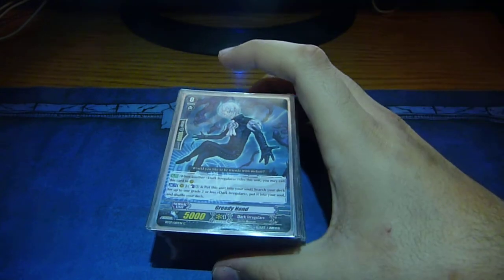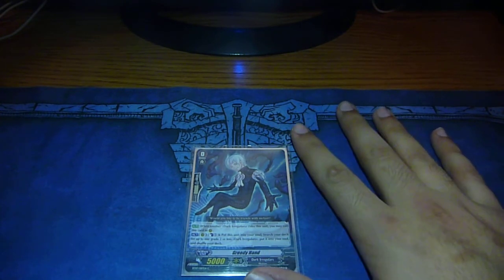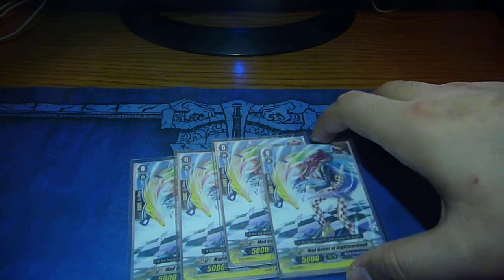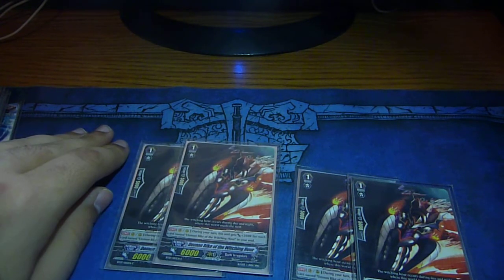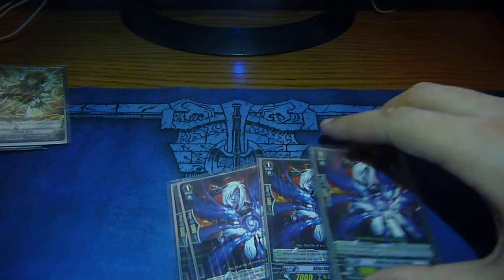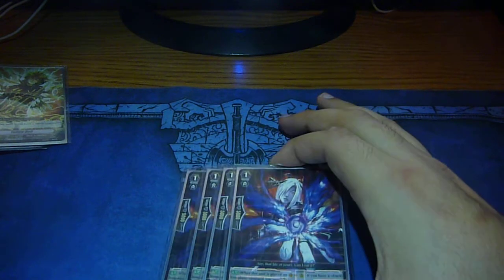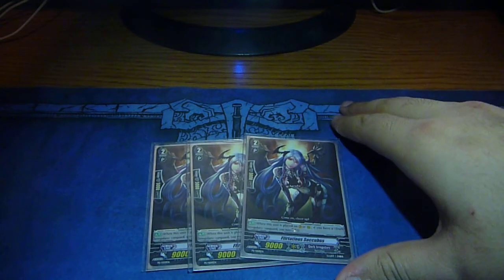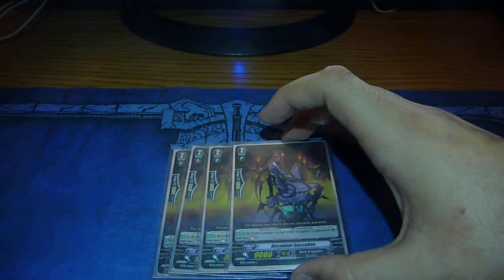[Santotaku] Dark Irregulars Deck Profile